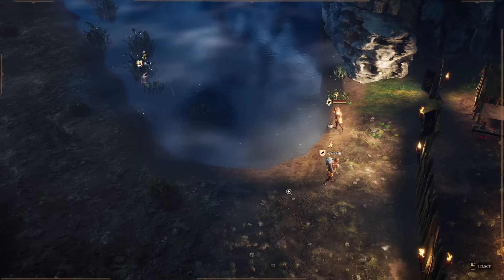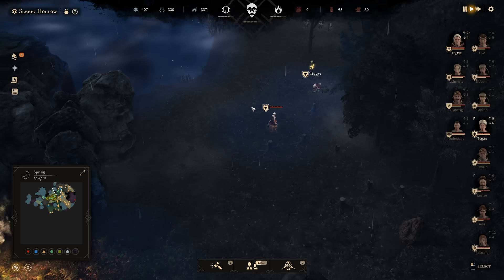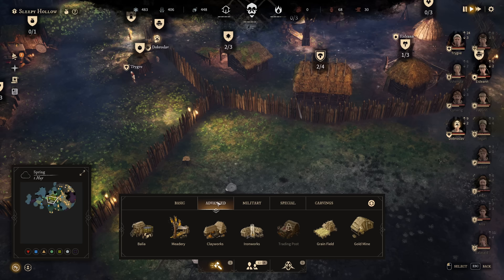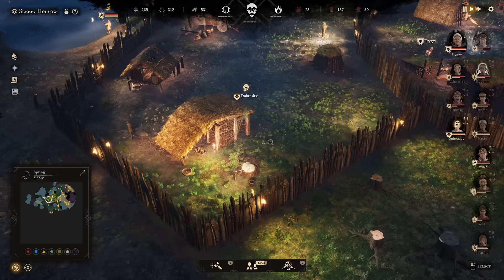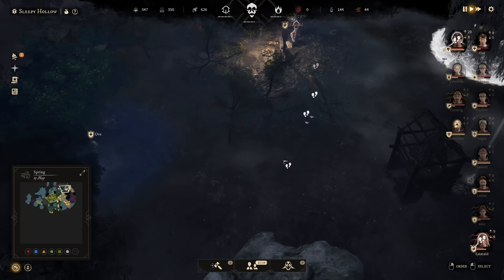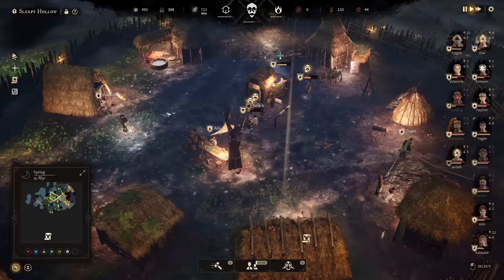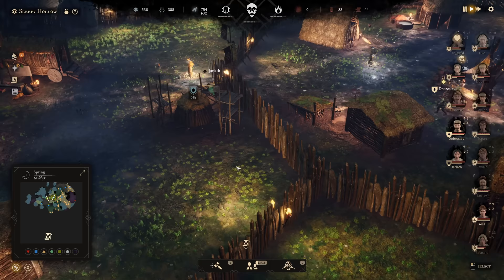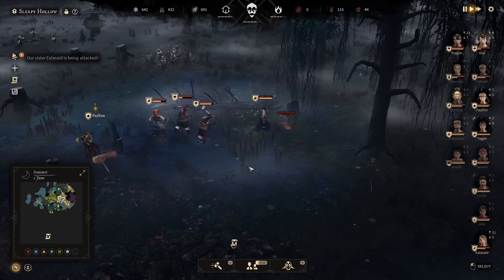The FIRST DEATH - Gord || New Witcher-Like Base Builder SANDBOX Part 04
Starting Fresh in Gord in Free Game Scenario Mode - trying to solve the Horror, building a big base and exploring the game.

Gord is a single-player adventure strategy. To survive, you must build, but to prevail, you must conquer the darkness beyond the gates. In this dark fantasy world, you must complete quests while managing a populace whose personal stories and well-being decide the fate of your tribe.